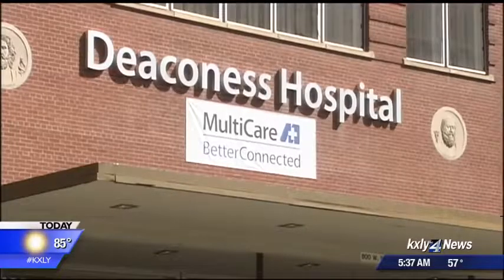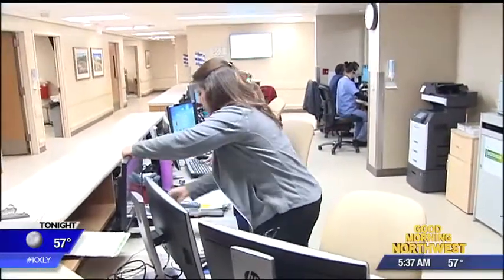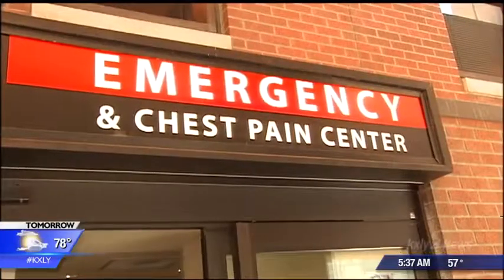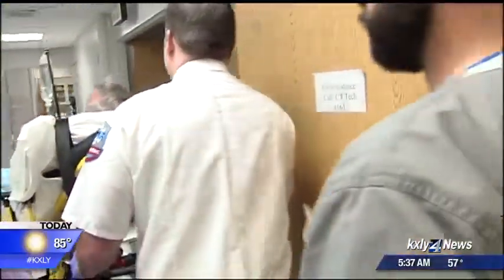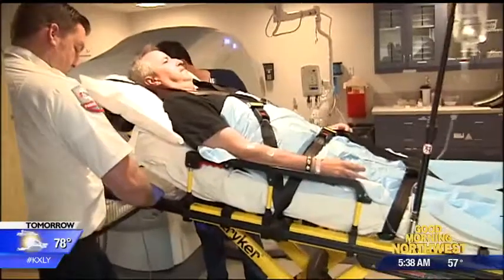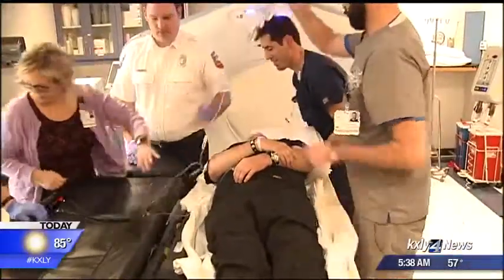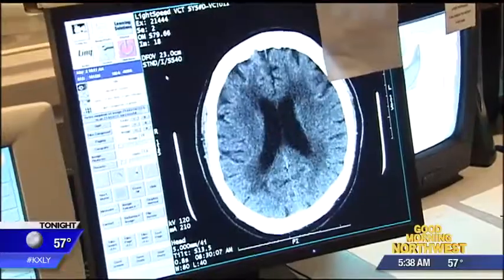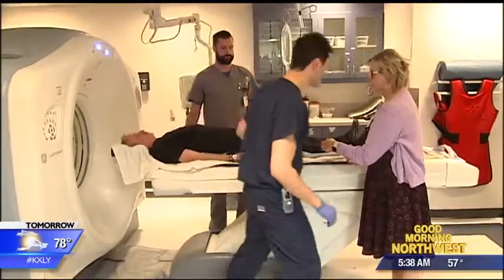Think FAST when detecting stroke symptoms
Strokes are the fifth leading cause of death in Americans and the leading cause of disability. In Spokane, Multicare Deaconess says there are 10 new stroke cases every day. KXLY4's Caroline Flynn reports.